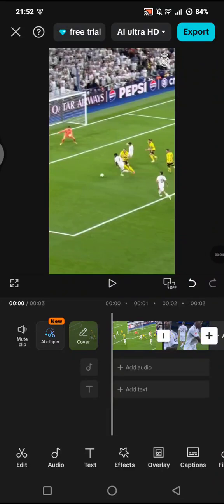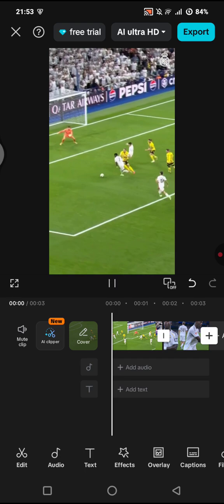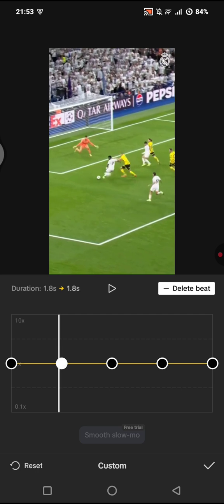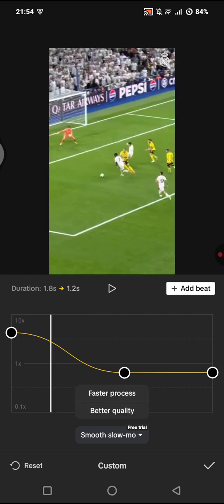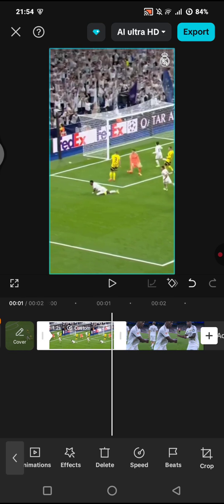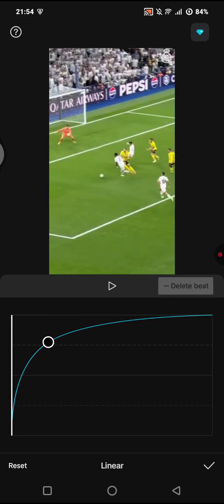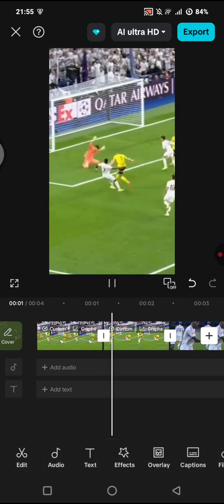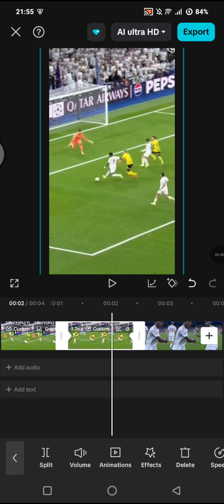Insane Football Edits - How to Make Viral CapCut Slow Motion Tutorial Step by Step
Want to create football edits that look cinematic and go viral on TikTok, Reels, or Shorts? 🚀 This step-by-step CapCut tutorial shows you how to transform simple clips into smooth, professional edits that wow your audience.

⚽ Learn the exact slow motion trick
🎬 Make cinematic football highlights
🔥 Step-by-step CapCut editing guide
📲 Perfect for TikTok, Instagram, and YouTube Shorts
⭐ Beginner-friendly but pro-looking results
💡 Tips to make your edits stand out
🎥 Reverse & duplicate clip effects
🎶 Sync football edits with music beats
🚀 Go viral with smooth CapCut edits
👌 Edit faster and cleaner with this tutorial